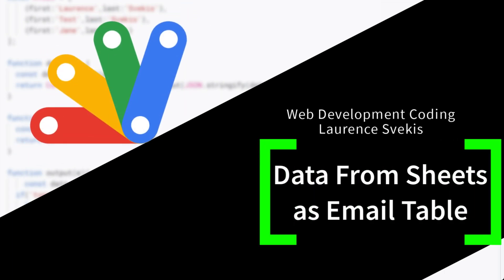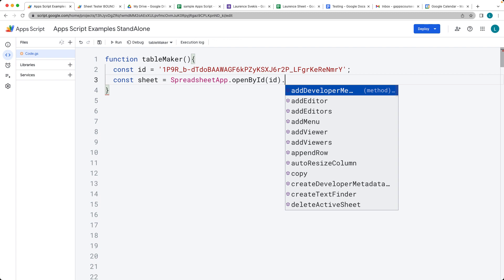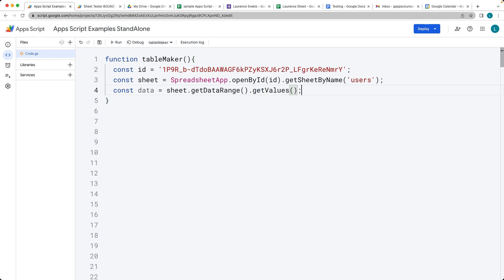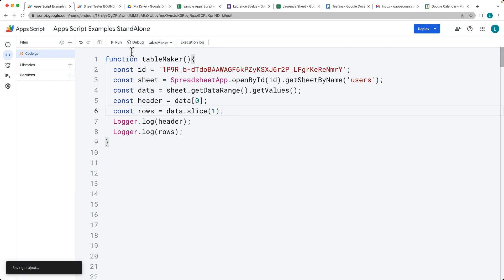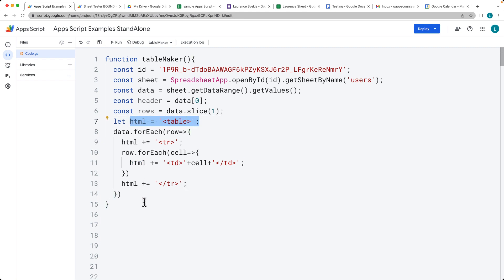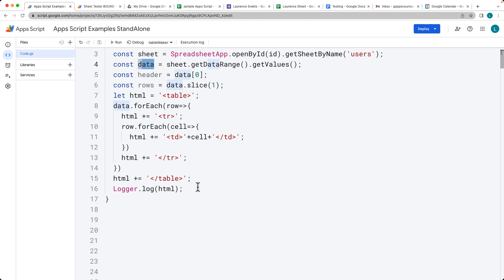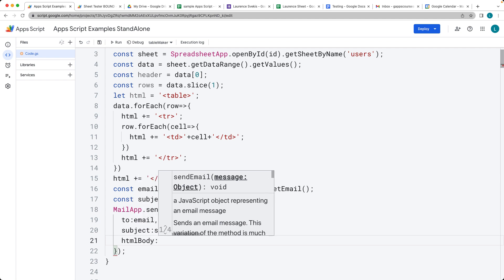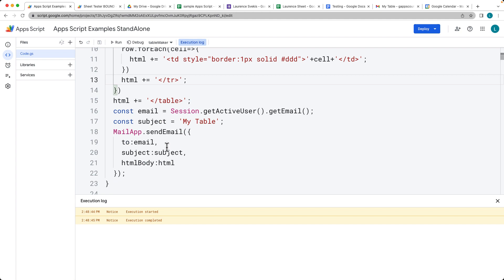Creating HTML Email Table with Google Sheets Data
Learn Google Apps Script - Free Source Code Guide Coding exercises and more

Free Apps Script Lessons by Laurence Svekis Google Developer Expert in Workspace (GDE) Sets the id variable to a specific Google Sheets ID.
Opens the Google Sheets file with the given id, selects the sheet named "users", and retrieves all the data from the sheet.
Extracts the header row and the data rows from the retrieved data.
Initializes an HTML string with an opening tag and a border style.
Loops through each row of data (including the header row), and for each row:a. Adds an opening tag to the HTML string.
b. Loops through each cell in the row and adds a tag with the cell value and a border style to the HTML string.
c. Adds a closing tag to the HTML string.
Adds a closing  tag to the HTML string.
Sets the subject of the email to "My Table".
In summary, this function retrieves data from a specific Google Sheets file, creates an HTML table from the data, and sends an email with the table as the email's HTML body to the active user's email address.

Learn more about Google Apps Script - Free coding lesson - Source Code included